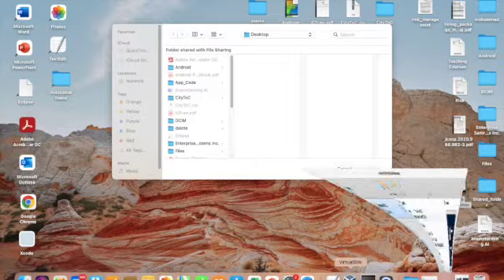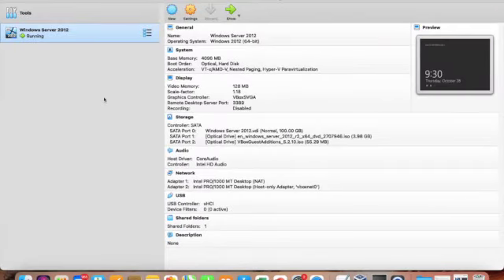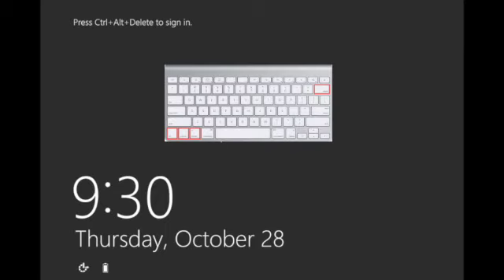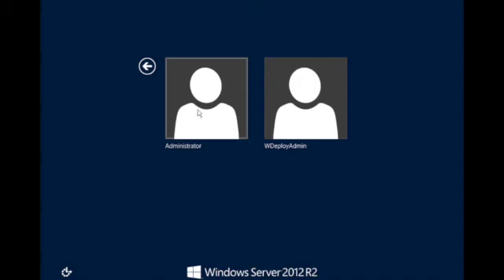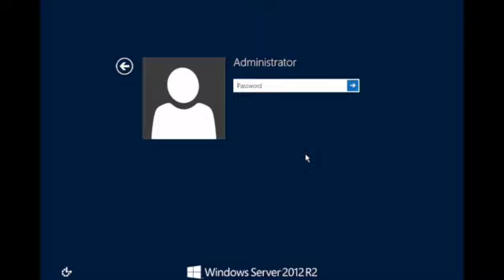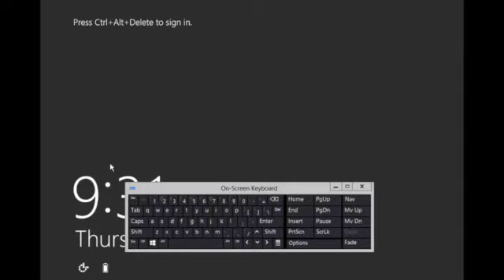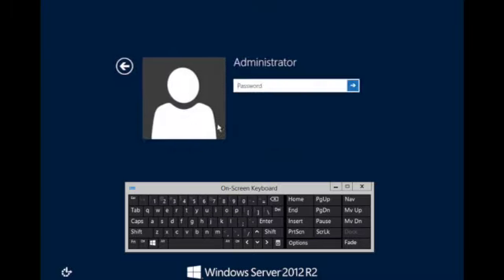Tip: Login the Windows Server 2012 on MAC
The video shows three ways to login to a server installed on Virtual Box at MAC computer:
1. Using Key boards
2. Using tool bar
3. Using Ease of Access